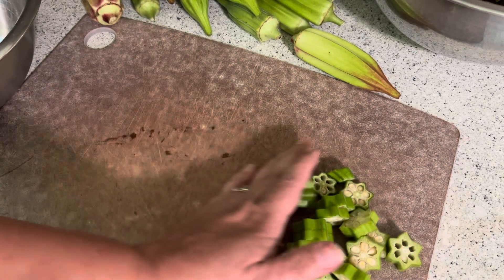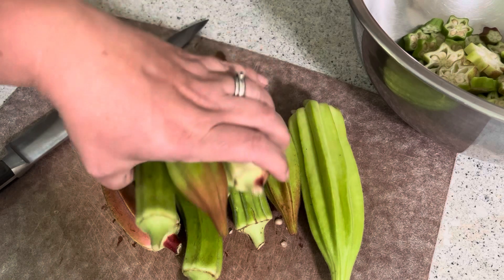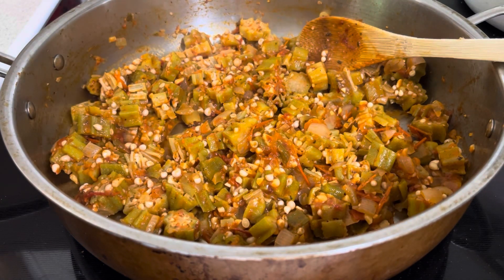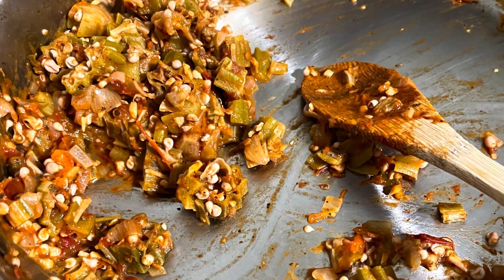Stewed Okra w/ Homegrown Veg : So Many Ingredients